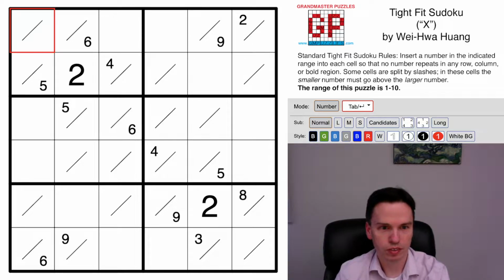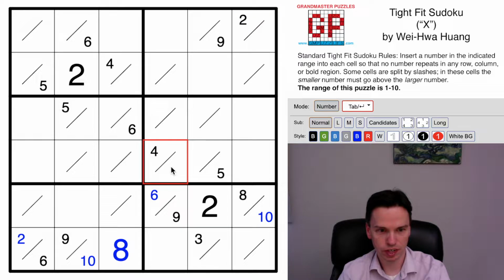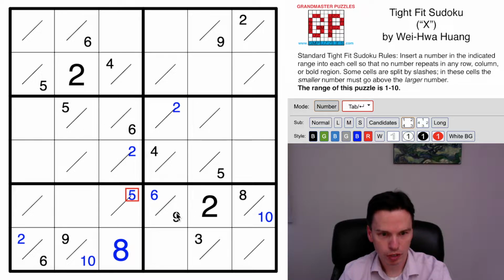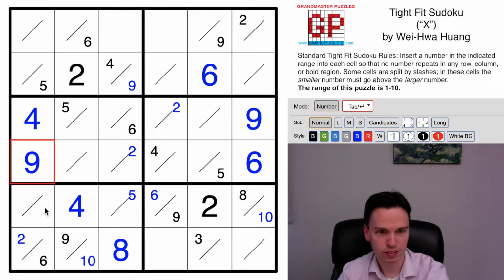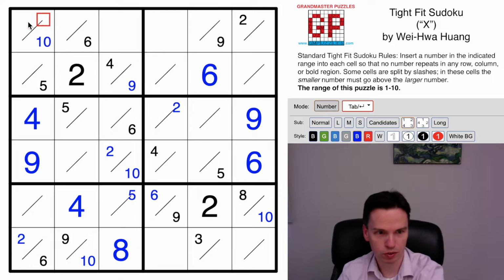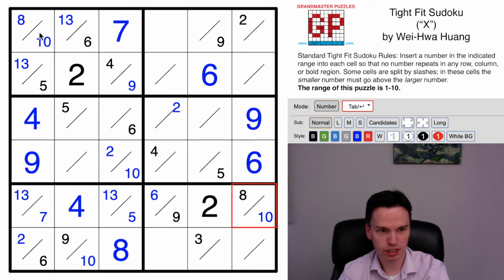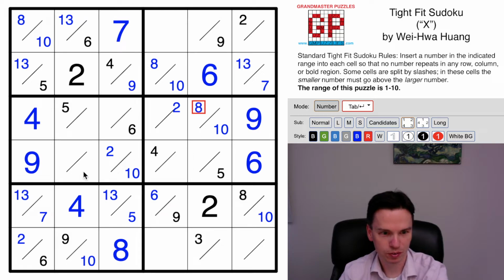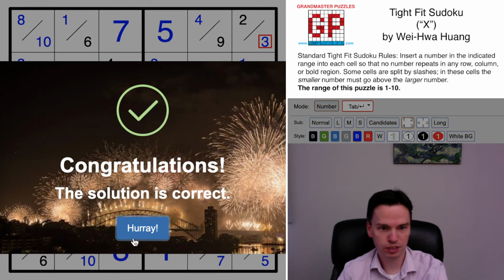GMPuzzles - 2022/09/13 - Tight Fit Sudoku by Wei-Hwa Huang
X marks a lot of the key Tight Fit spots in this Sudoku variation by Wei-Hwa Huang. In this video, Thomas Snyder talks through the steps to reach the solution.

You can find more Tight Fit Sudoku puzzles in our books including Masterpiece Sudoku Mix 5 in our e-store